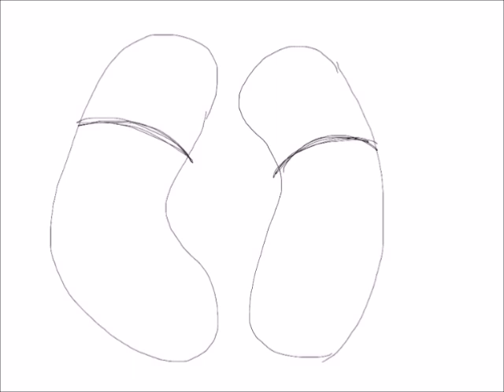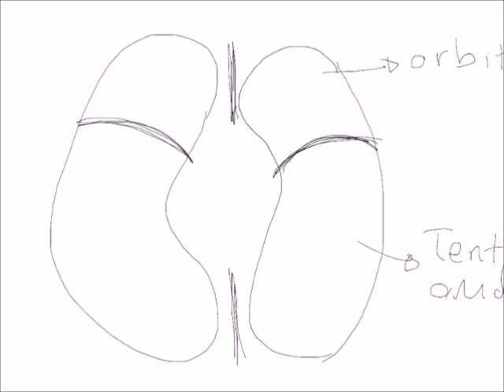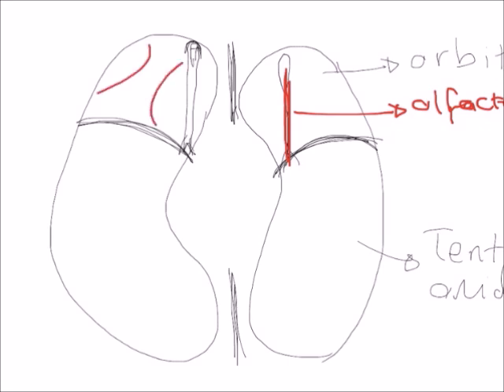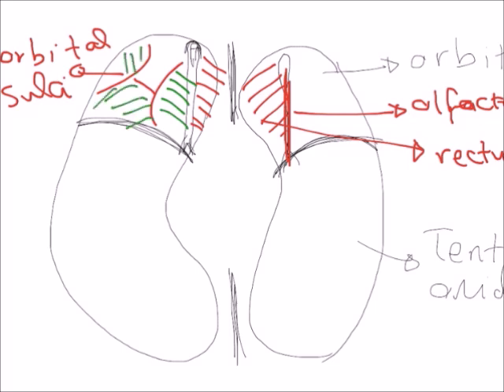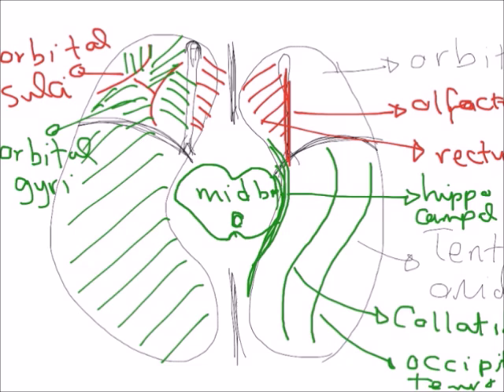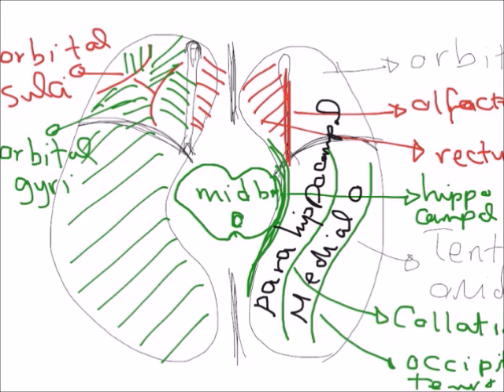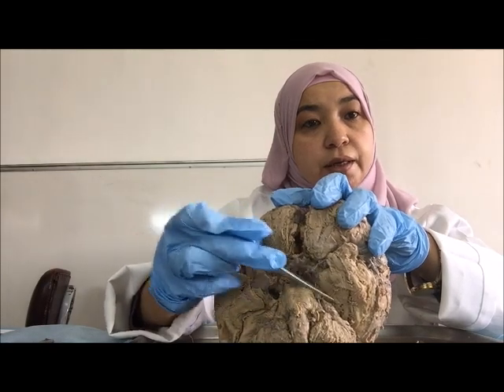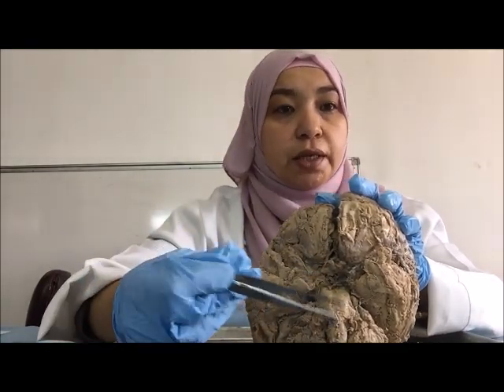Inferior surface of the brain .(Practical)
Demonstration of sulci,   gyri,  functional areas,interpeduncular fossa and circle of willis